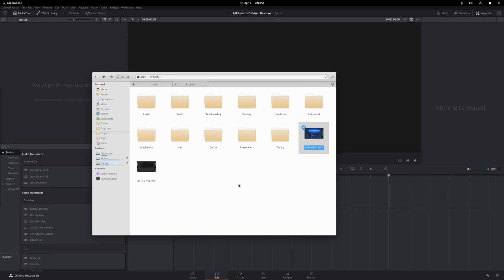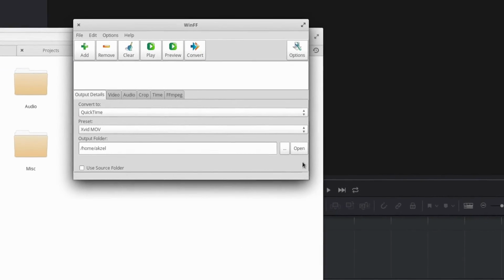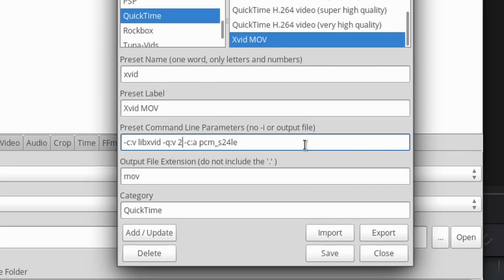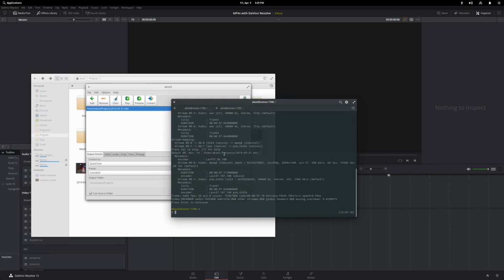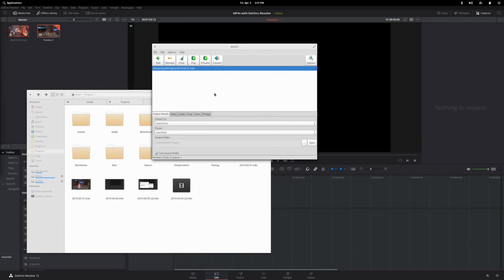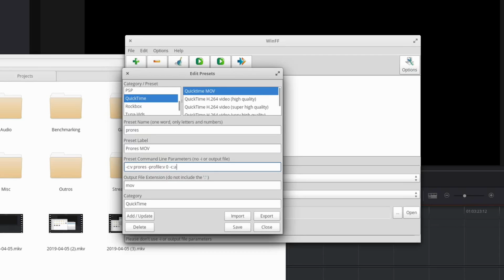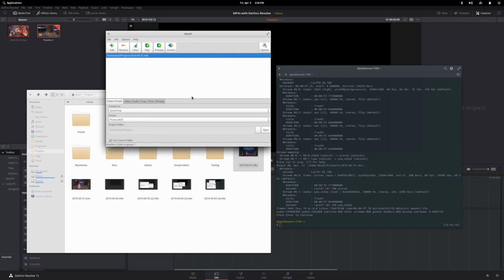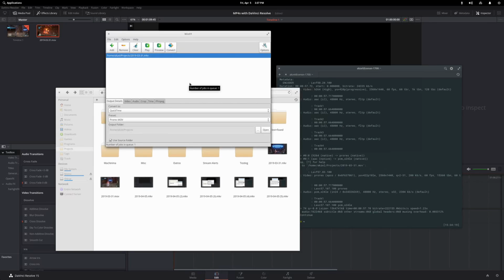Convert Existing MP4s to use with DaVinci Resolve on Linux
The free version of Resolve on Linux doesn't play nicely with MP4 videos. So, here's what we can do about that...